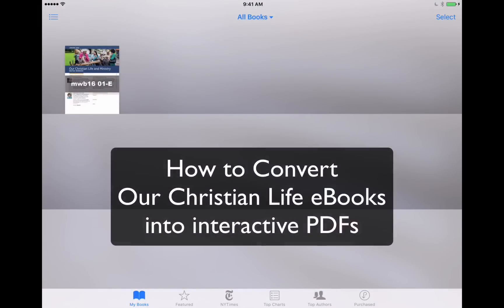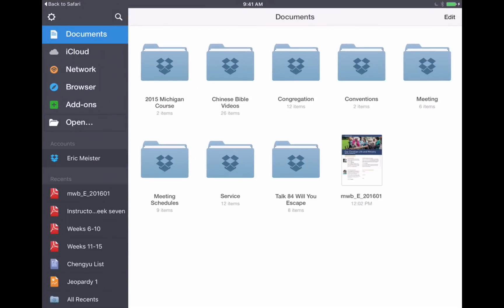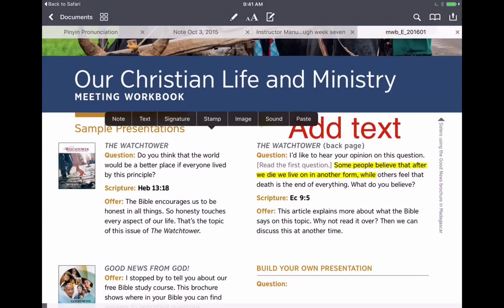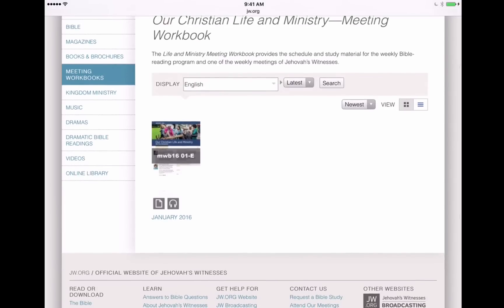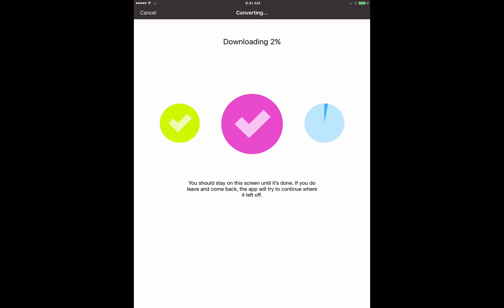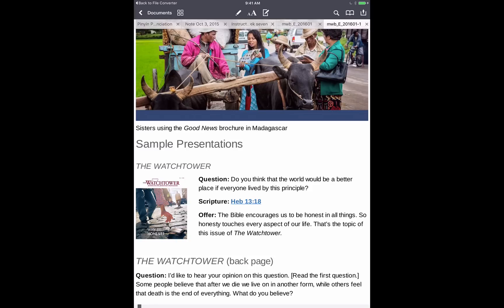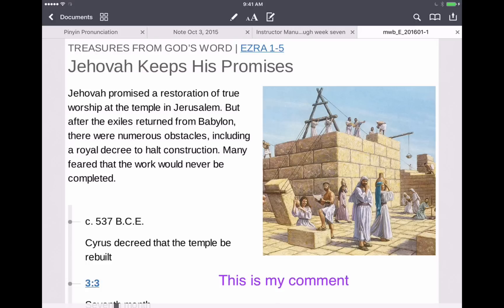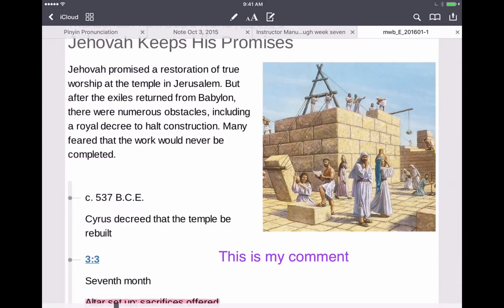Convert Our Christian Life and Ministry Meeting Workbook from ePub to Interactive PDF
This video will show you how to convert Our Christian Life and Ministry eBooks to Interactive PDFs. That means all the scripture and article links will be preserved. It will also allow you to store the PDF in Documents be Readdle with all its syncing and annotation abilities. All this is done right on your iPad.